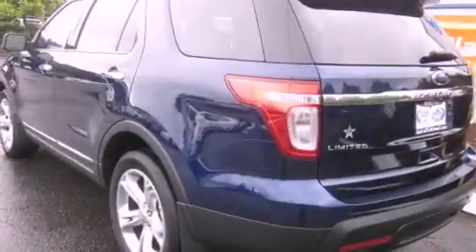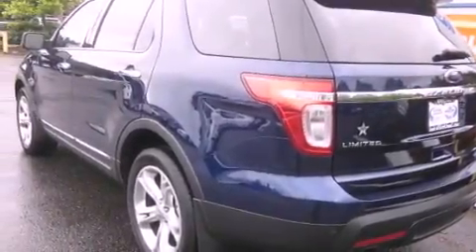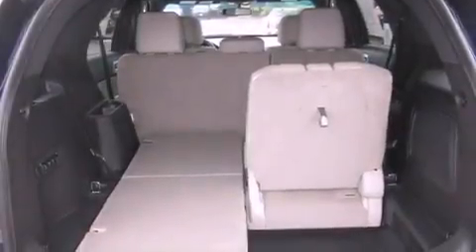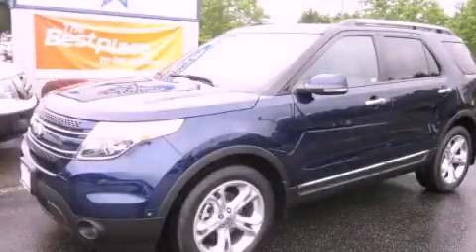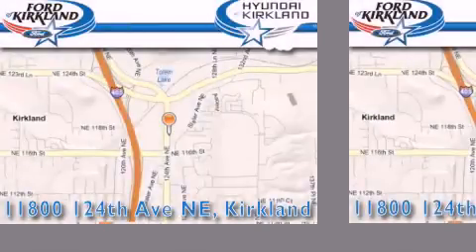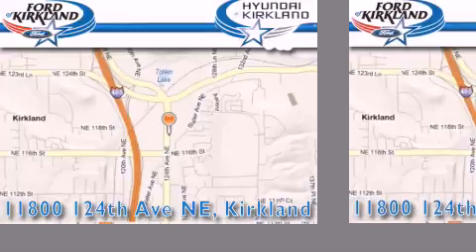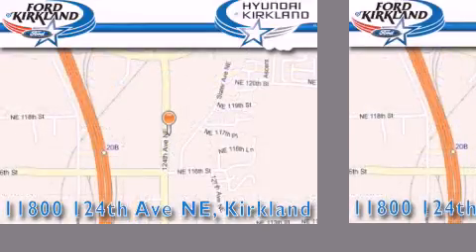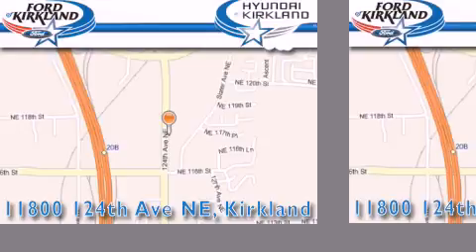2011 Ford Explorer Kirkland WA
Year : 2011

 Make : Ford

 Model : Explorer

 Engine : 3.5L V6 DOHC 24V

 Trans . : Automatic

 Exterior : Kona Blue Met

 Miles : 25

 Interior : Med Light Stone

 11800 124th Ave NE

 2011 Ford Explorer Kirkland WA